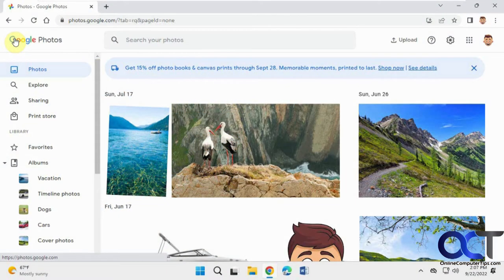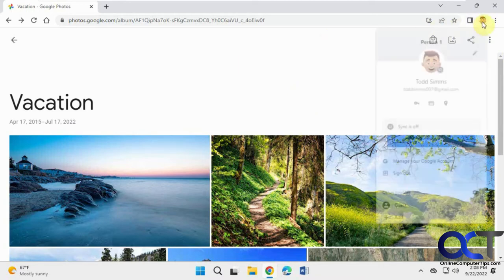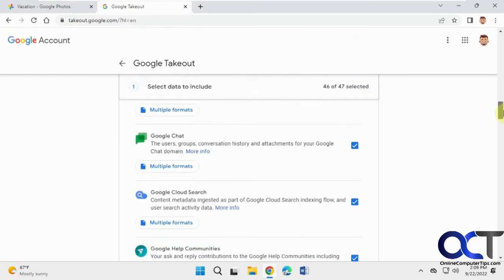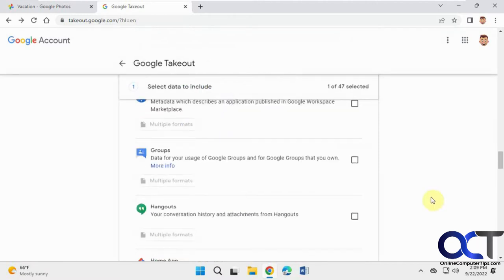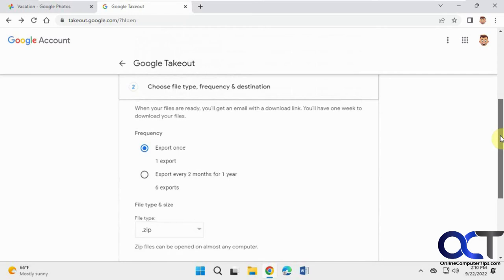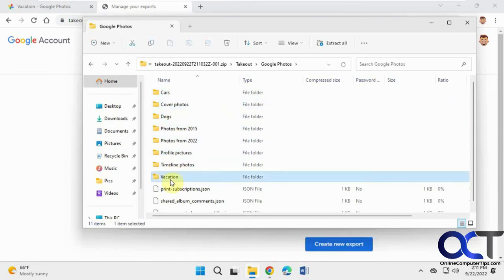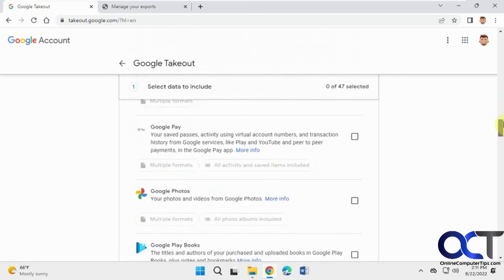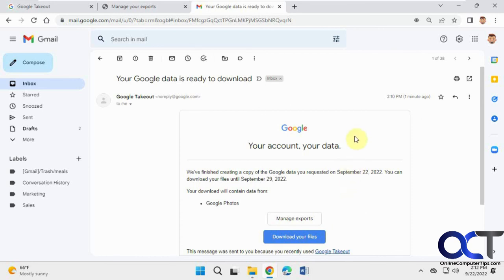Download All of Your Pictures and Albums from Google Photos to Your Computer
If you have been using Google Photos for a long time, then you most likely have hundreds or thousands of pictures and albums online within your Photos account. If you want to download all of your photos to your computer as a backup than this would be a tedious process downloading them one at a time. Fortunately, you can use the Google Takeout tool to download all of your pictures and albums in one shot.

Check out our book (Google Photos Made Easy) to help you get the most out of the Google Photos app!